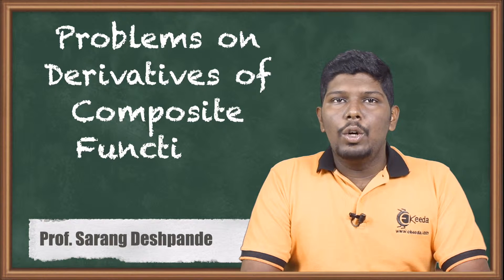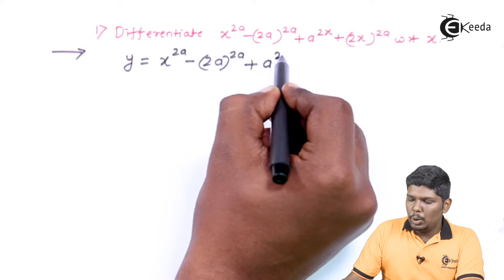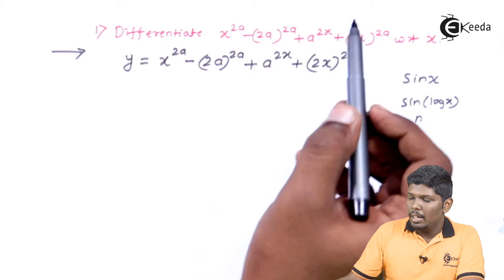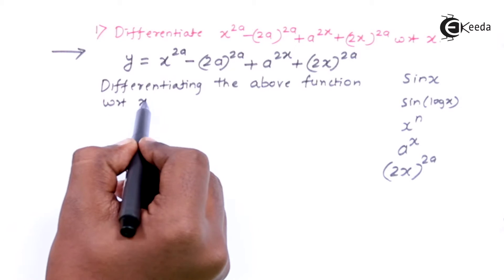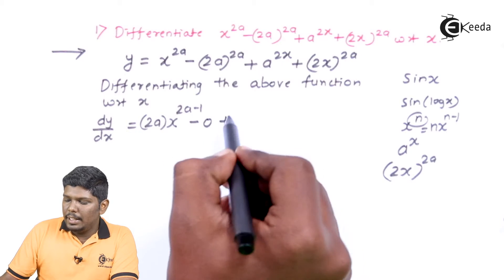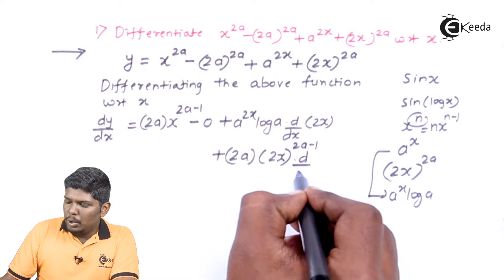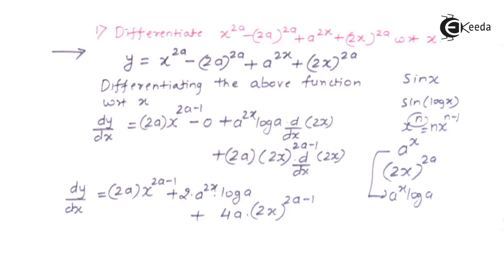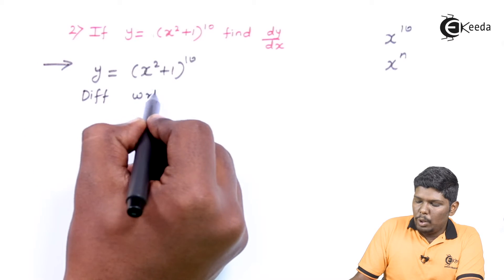Problems on Derivative of Composite Functions Part 1 - Derivatives - Diploma Maths - II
Video Name - Problems on Derivative of Composite Functions Part 1

Chapter - Derivatives

Happy Learning!